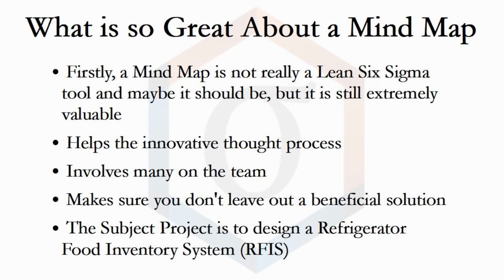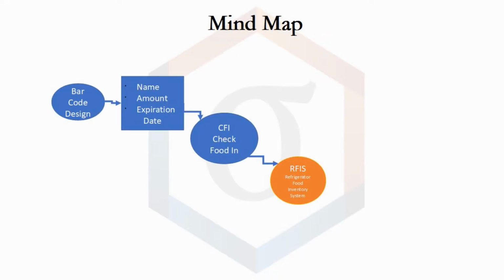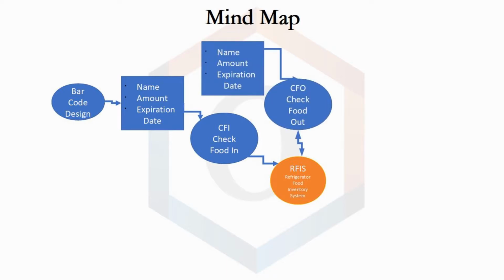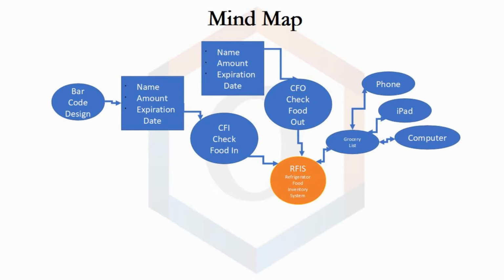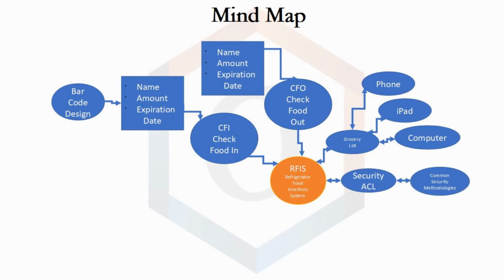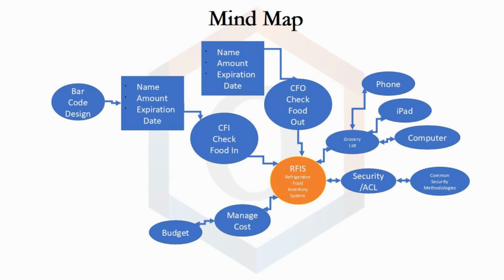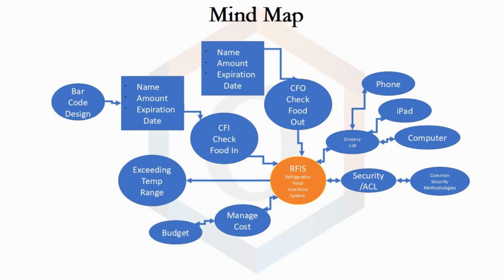Lean Six Sigma Tools: Mind Map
A Mind Map ensures your innovation is fully fleshed out so that a complete project is in your view.  Example: Build a Refridgerator Food Inventory System.
Attain 6+ Sigma, Build your System with Toyota Production System Tools:
Remove fat or waste, improve quality, lower cost from your System, Employ Lean Six Sigma: